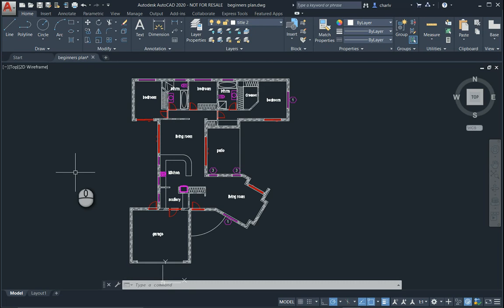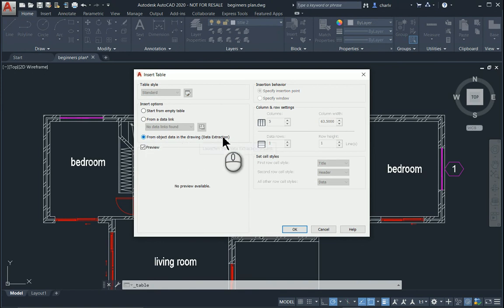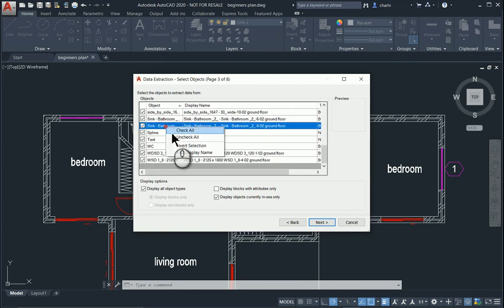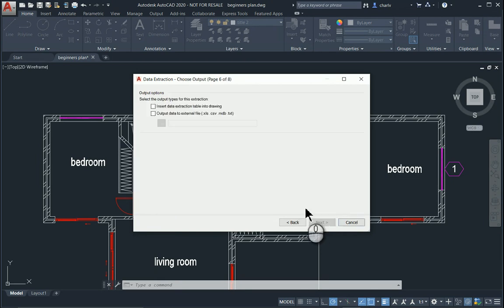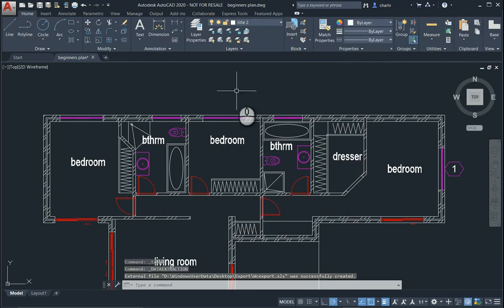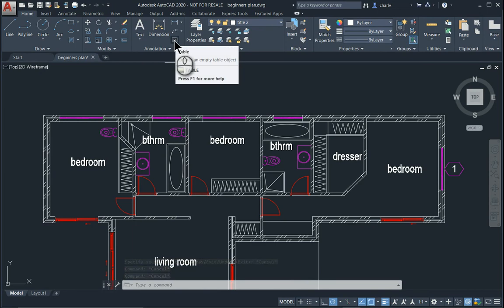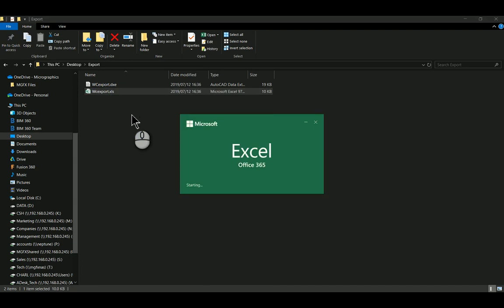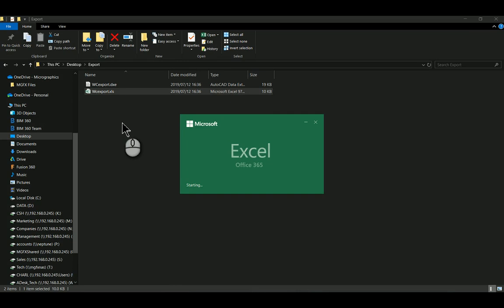How to export a table generated from AutoCAD Objects to Excel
In this video we show the process of how to count blocks in the drawing and then export the result to an Excel file.